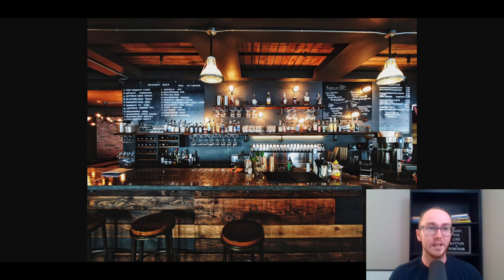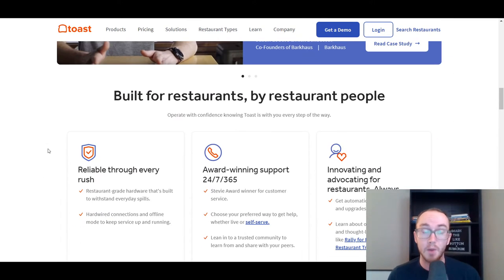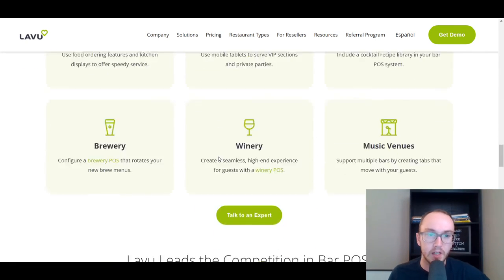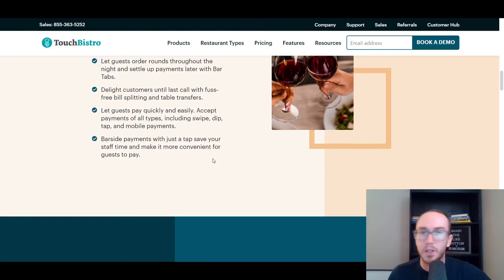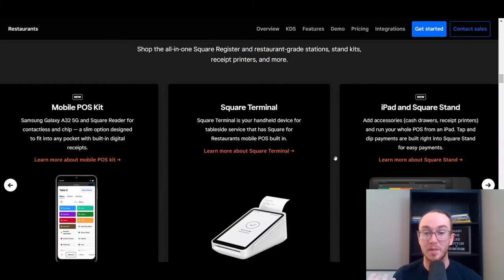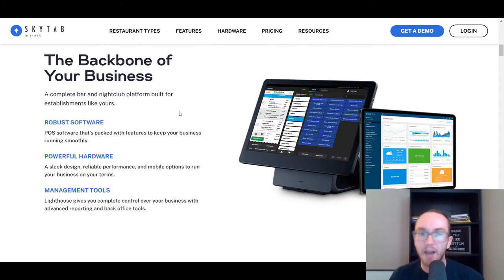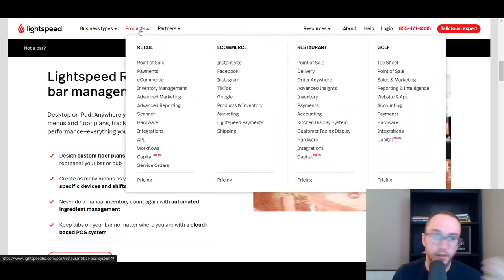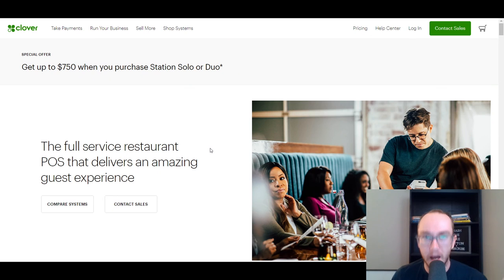7 Best Bar & Nightclub POS Systems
My ENTIRE Camera and Recording Equipment: